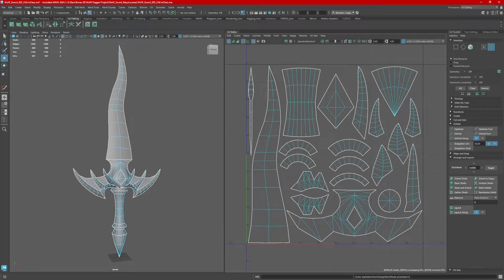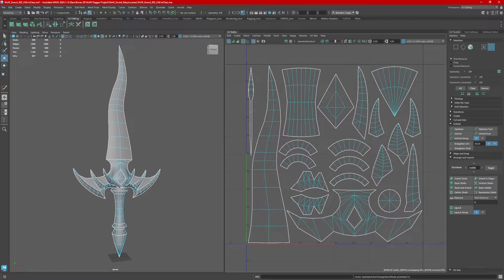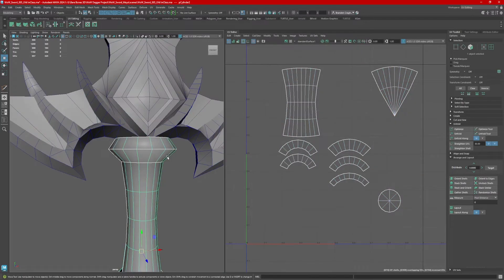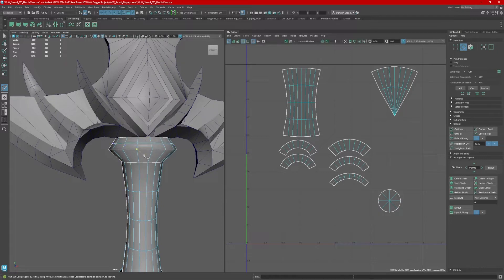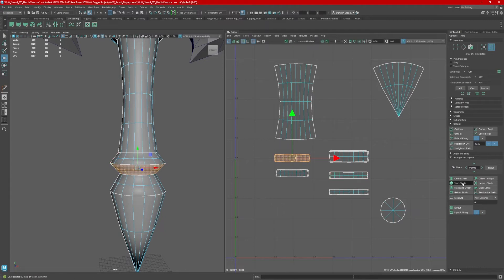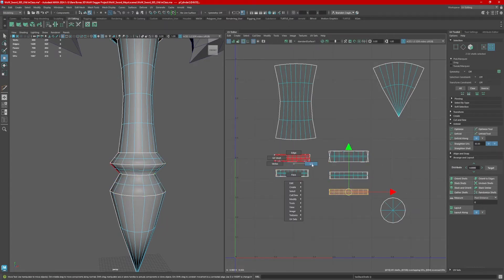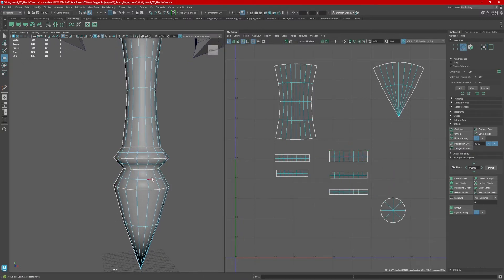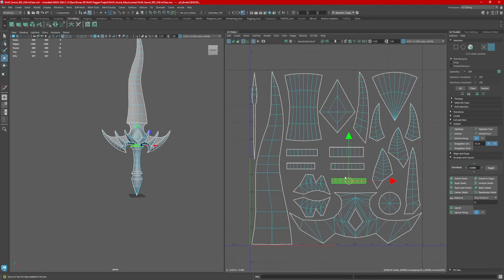Straight UVs Fast in Maya Hack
Bare Bones 3D here with a fast hack to straighten out UVs in under a minute! Are you frustrated with getting curved UVs laid out flat to paint? Here's a fast way to straighten out UVs super fast in Maya!